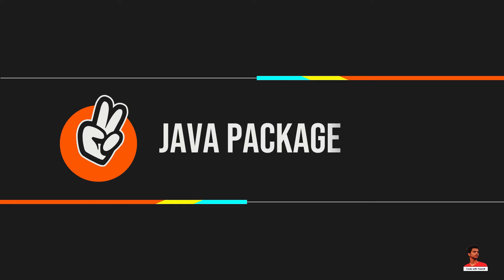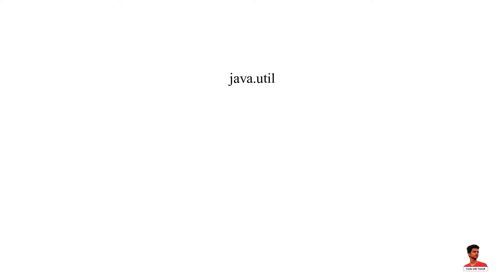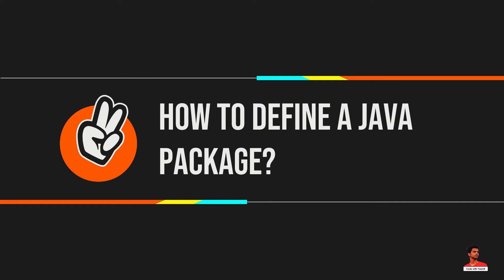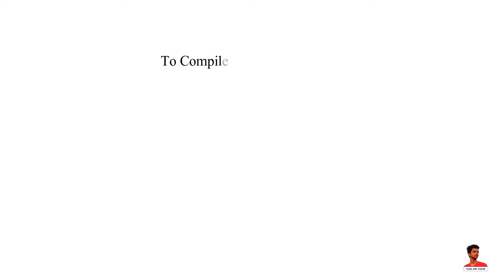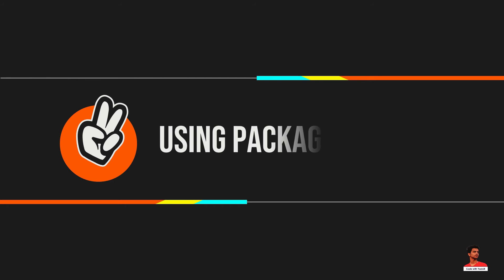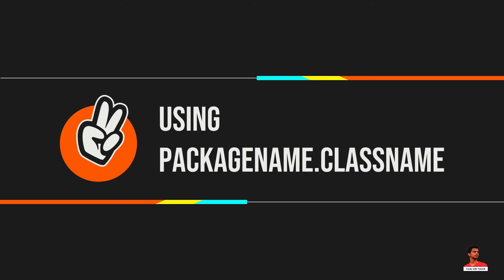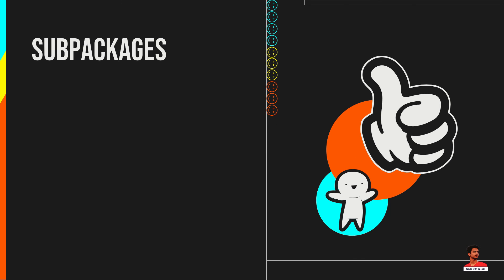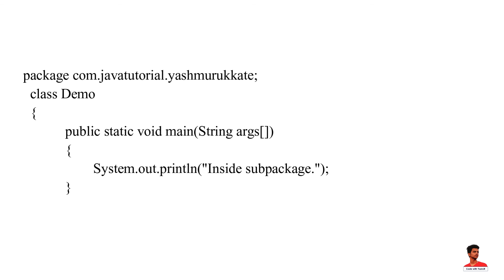Java Package | Java Tutorial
In this video, you will learn about packages and how to use them to create modular code.